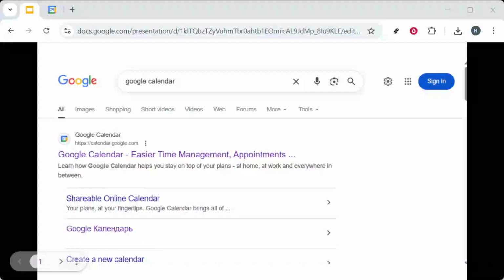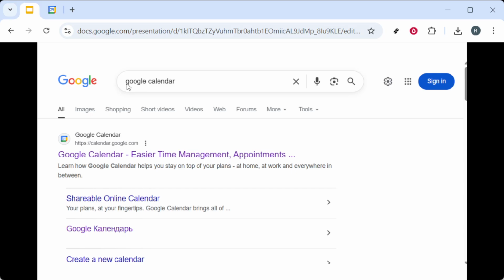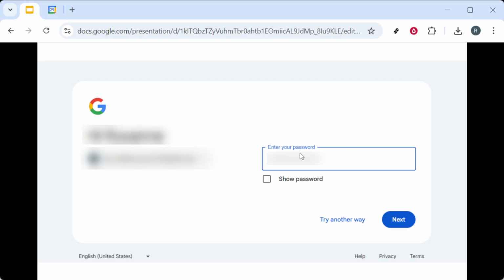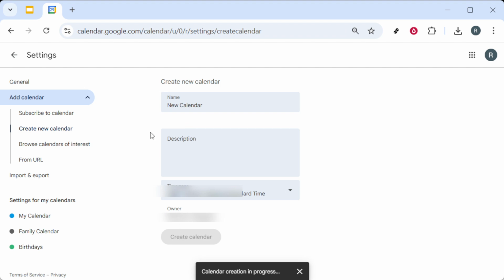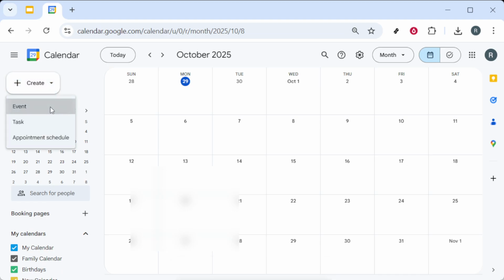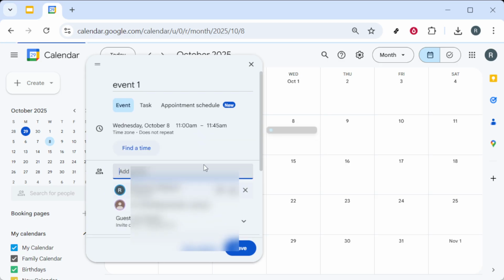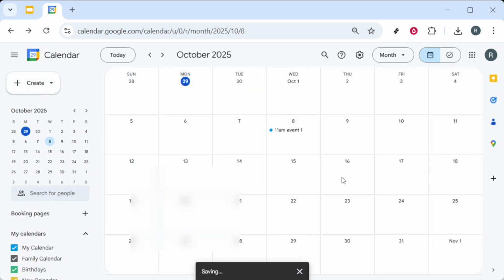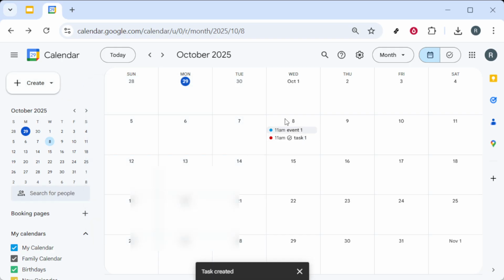How to Use Google Calendar Effectively (Easy Steps)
🚀 Already using Google Calendar but want to make the most of it? In this video, you’ll learn how to use Google Calendar effectively with pro tips and hidden features.

✅ Learn about event colors, reminders, and recurring schedules.
✅ Discover hacks for managing time smarter.
✅ Perfect for busy professionals, students, and teams.

✨ Turn your calendar into a powerful productivity system.